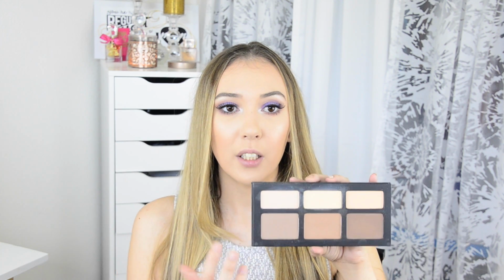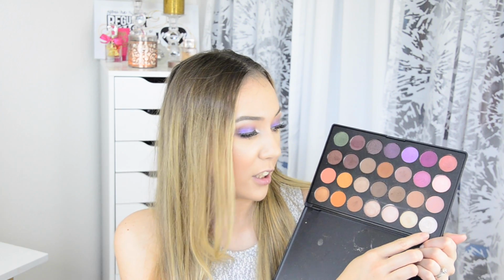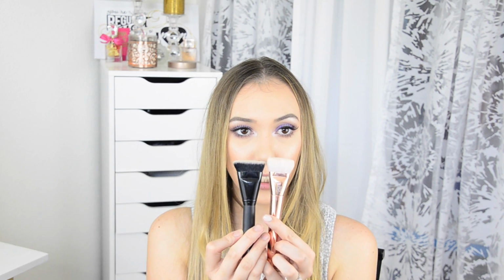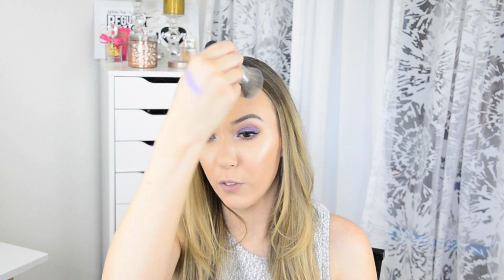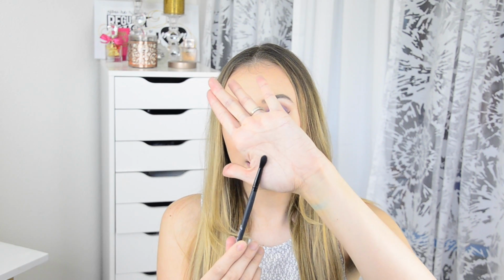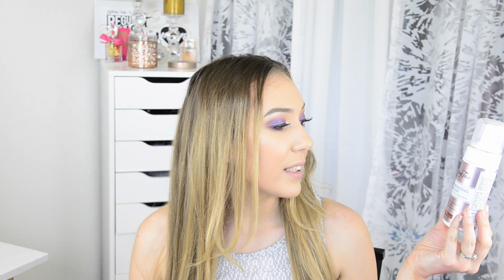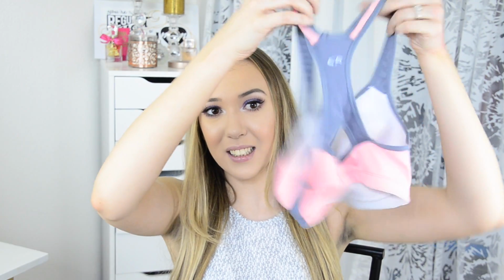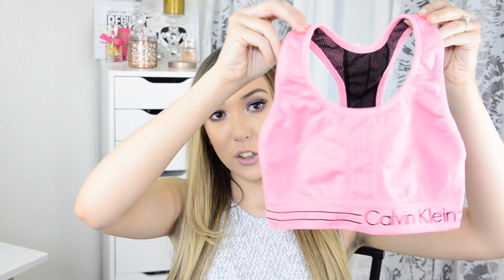May Favorites '15| Makeup Geek | Loving Tan | Elf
Hello There Beauties!! Finally Back again with a monthly favorites.

I mentioned in this video about a tutorial using the toofaced palettes, That should be up very soon, I had an issue exporting it and my files became corrupt so once i fix that I promise to have it up ASAP

Anywhooozers everything is listed below xoxo

Batten Disease Awareness Weekend is coming up so buy This vibrant, bright amethyst purple eyeshadow which was created to reflect and honor the memorable traits of Caitlin Rose -a Batten Disease victim & family friend.

Normally, 100% of Caitlin Rose eyeshadow profits are donated to the Batten Disease Support & Research Association, but for one week, they're matching that donation + some.

For every Caitlin Rose Foiled Eyeshadow and every Complete Foiled Eyeshadow Set sold between Monday, June 1 and Sunday, June 7, Makeup Geek will donate $20 to BDSRA.
Even If you buy the shadow after the 7th all proceeds forever of this shadow are automatically donated to BDSRA.

Please show Marlena and the Makeup Geek crew some support by clicking the

To buy any Makeup Geek Foiled shadows, or to buy the Caitlyn Rose Shadow click the

Product list :

Simple Cleansing Micellar Water
St. Ives Even and Bright Exfoliator
Nivea Post shave Balm Sensitive
Stilla One Step Correct
Nars Sheer Glow Foundation "Punjab"
Maybelline Fit me matte and Poreless & Dewy and smooth #120
Maybelline Instant Age Rewind Concealer "neutralizer"
Urban Decay Naked Skin Weightless Concealer
Urban Decay Naked Skin Powder Foundation "light warm"
Rimmel Natural Bronzer
Mac Blush "dame"
Milani Luminoso
NyxBlush " Nude Tude"
Kat Von D Shade & Light Palette
Becca Shimmering SKin Perfector "moonstone" & "opal"
Too Faced shadow Palettes "Natural Matte" & " Sugar Pop"
Makeup Geek Foiled Shadows
Caitlin Rose Foiled shadow
Ulta Single Shadow "sable"
Jaclyn Hill Morphe Palette
Elf Cosmetics "contour crush , Blending Brush & tapered brush "
"eye blending brush"
Loving Tan Deluxe Bronzing mousse "dark"
Champions Sports bra in Pink/Grey - found at target
Calvin Klein Sports Bras - Found at nordstroms, Macys, Neiman Marcus